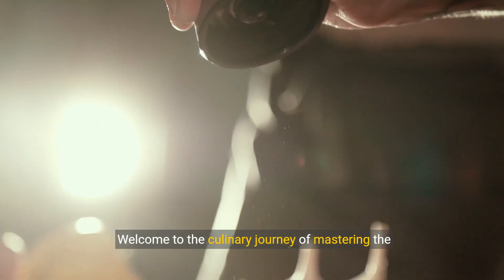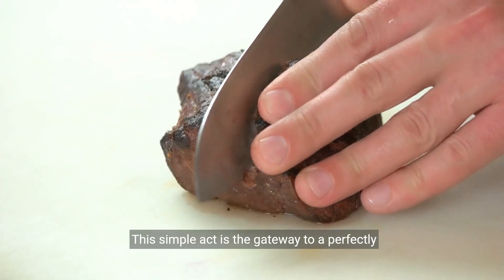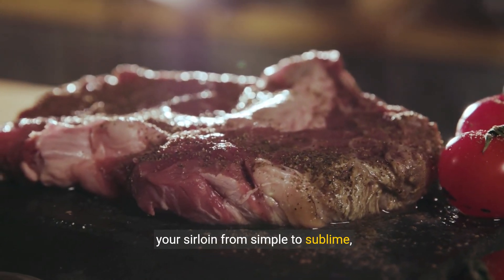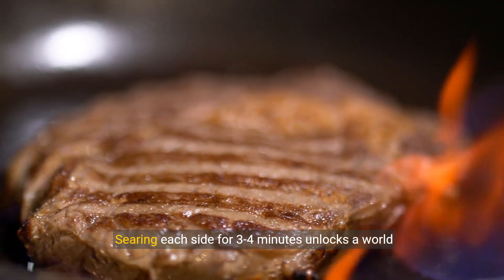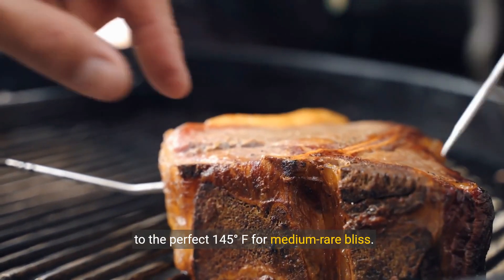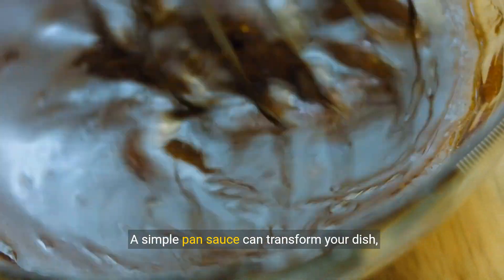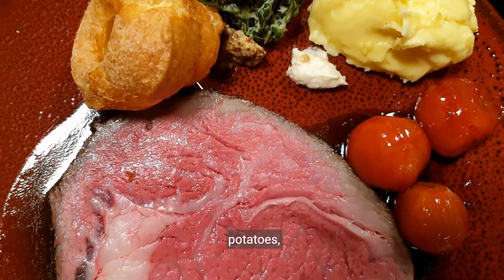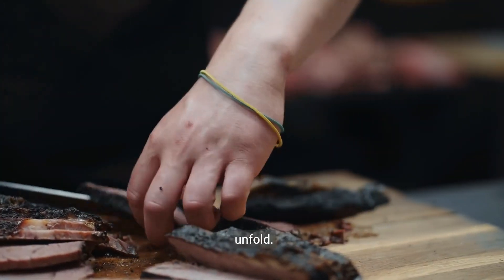How to cook a sirloin steak on the stove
To cook a sirloin steak on the stove, follow these steps:

Take the sirloin steak out of the refrigerator and let it come to room temperature.

Season the steak with salt, pepper, and any other desired seasonings.

Heat a skillet over medium-high heat and add a small amount of oil.

Place the steak in the skillet and sear for about 3-4 minutes on each side for medium-rare doneness.

Use a meat thermometer to check the internal temperature of the steak (145°F for medium rare, 160°F for medium).

Let the steak rest for a few minutes before slicing and serving.